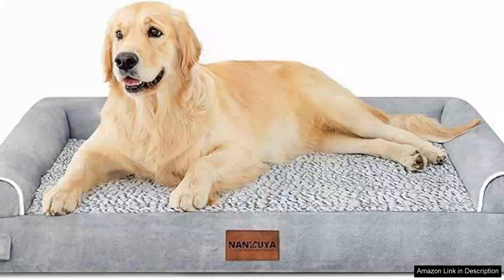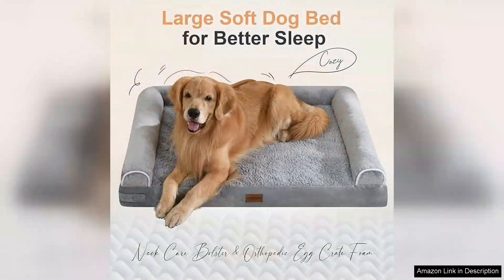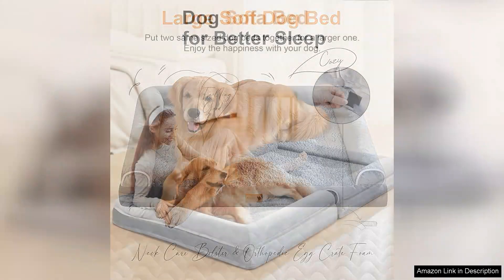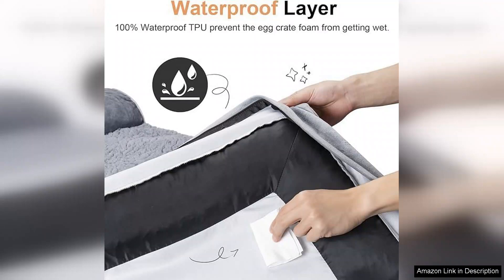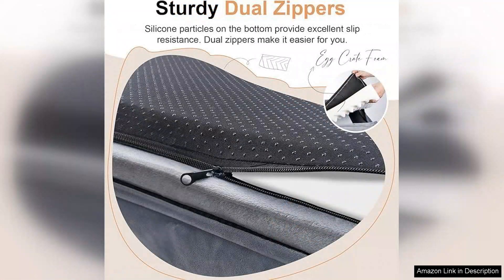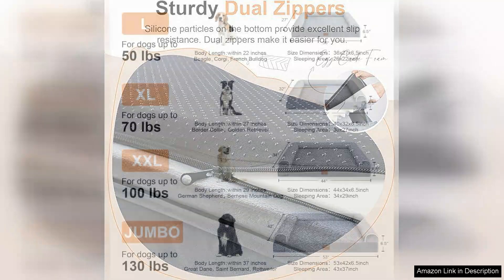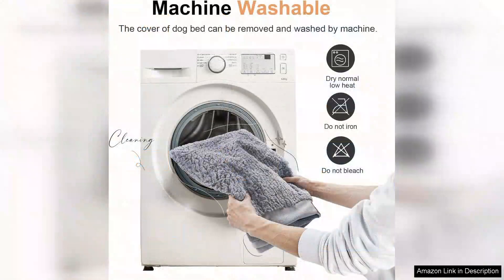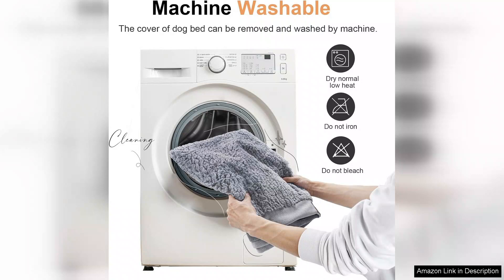Large Dog Bed Orthopedic Washable: Beds Bolster XL Bed Large Big Dogs Review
I recently purchased the Large Dog Bed Orthopedic Washable for my two big dogs, and it has truly exceeded my expectations. This bed is designed with large breeds in mind, providing ample space for both of my furry companions to stretch out comfortably. The soft, supportive orthopedic foam base is a game-changer, offering excellent joint support, which is crucial for larger dogs prone to hip dysplasia and arthritis.

One of the standout features is the bolstered edges that create a cozy nook for my dogs to rest their heads. They seem to love curling up against the raised sides, giving them a sense of security while they sleep. The plush fabric is also a hit; it feels luxurious to the touch and doesn’t irritate their skin.

The best part? The bed is completely washable. After a few weeks of use, it was clear that it needed a good clean. I was thrilled to find that the removable cover zips off easily and can be tossed in the washing machine without any fuss. After washing, it came out looking as good as new, which is a huge plus for any pet owner.

While the bed is on the pricier side, the quality and comfort it provides make it worth every penny. My dogs have been sleeping soundly, and I love knowing that their joints are well-supported. Plus, the design fits seamlessly into my home décor, making it a stylish addition to our living space.

In summary, the Large Dog Bed Orthopedic Washable is an excellent investment for anyone with large dogs. With its orthopedic support, easy maintenance, and cozy design, it’s clear that this bed was made with both pets and their owners in mind. Highly recommend!